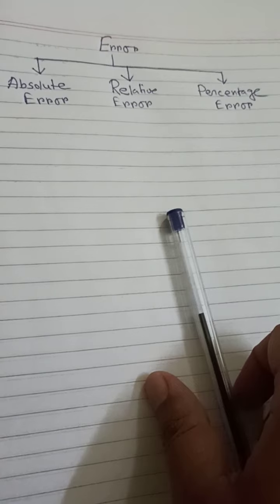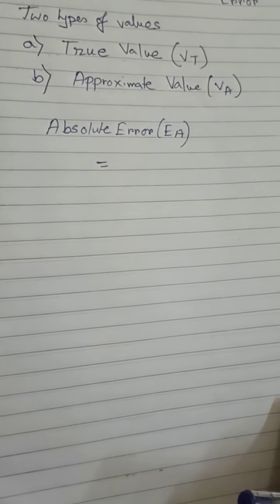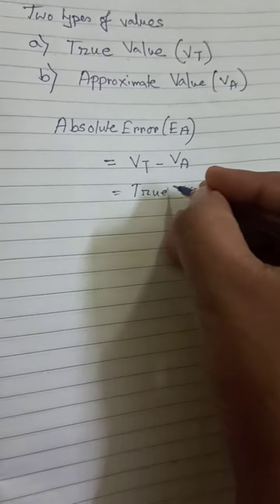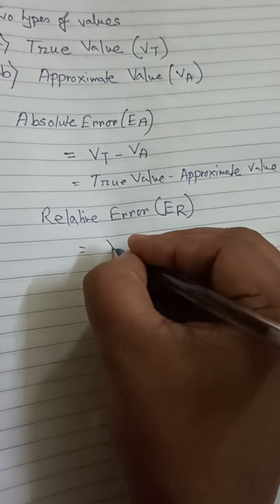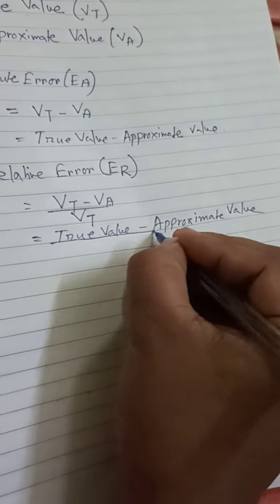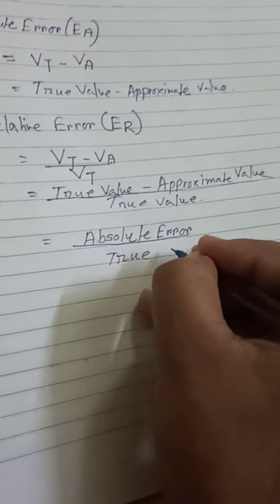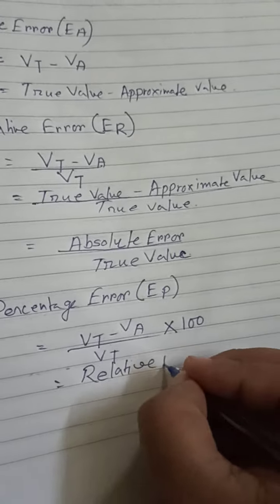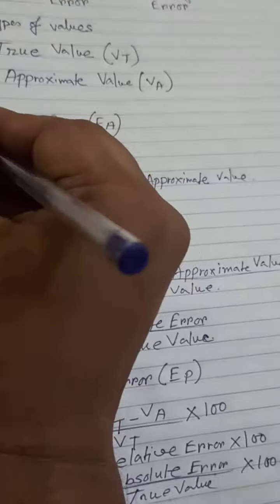Errors in Numerical Methods by Niladri Sir